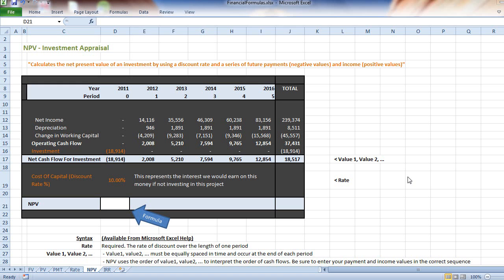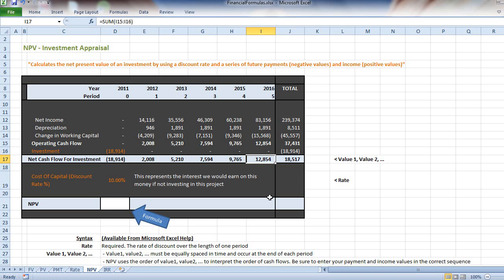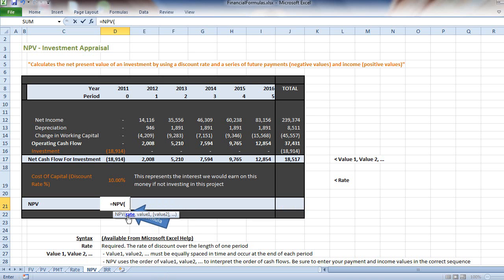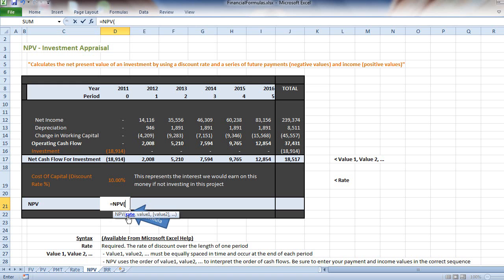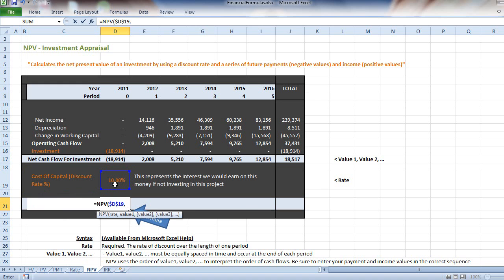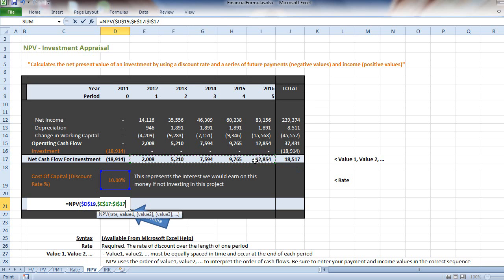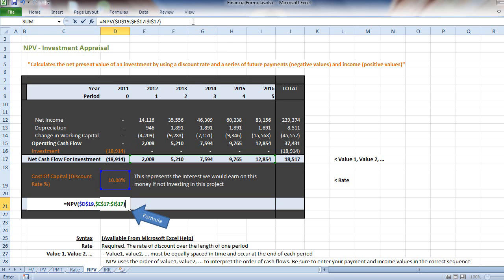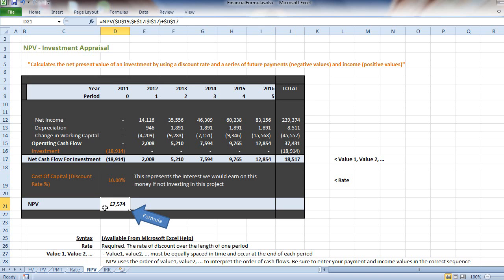Net Present Value (NPV) - Excel Tutorial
What is NPV? Net Present Value Excel Function. How to calculate the NPV of investment appraisal.